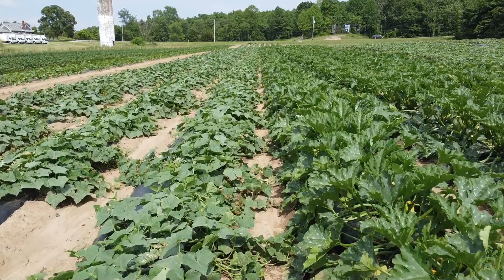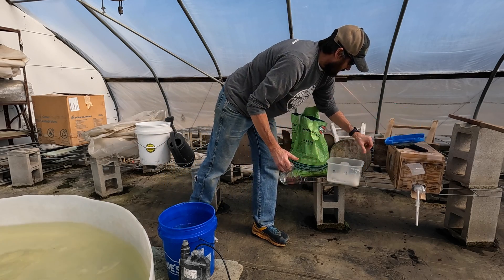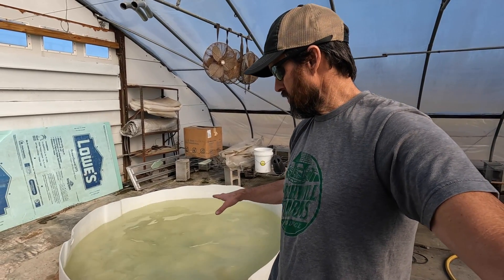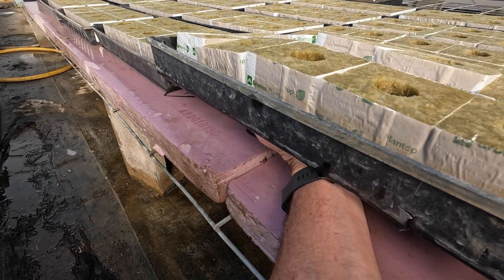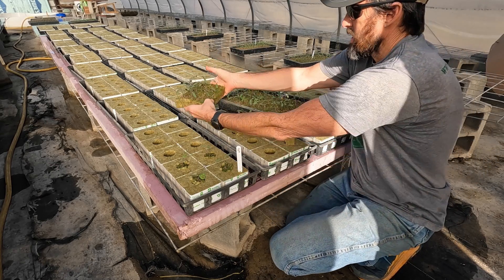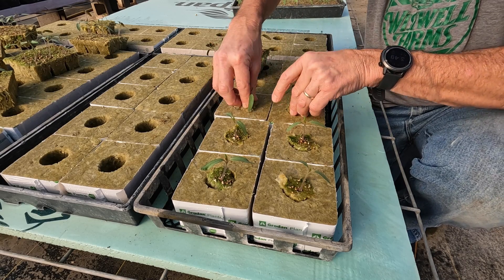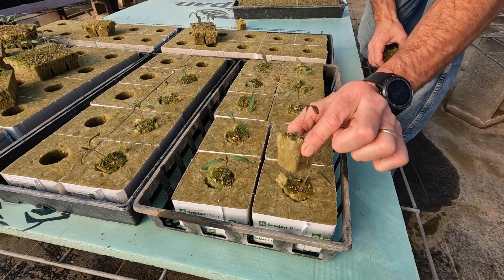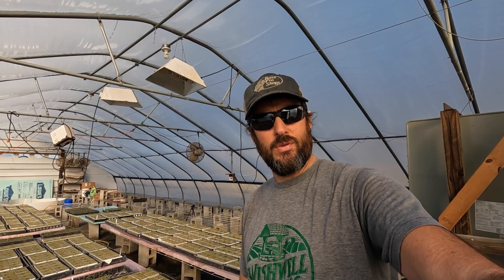HYDROPONIC TOMATO TRANSPLANTING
In todays video I will demonstrate how we transplant our tomato seedlings into 4" rockwool cubes.  The seedlings have been growing in our basement on heat mats under grow lights for nearly two weeks and they are ready to spread their wings.

An important step in preparing the 4" cubes for transplanting is getting them watered down with pH corrected water and a starter fertilizer, and this video will explain how we do this as well.